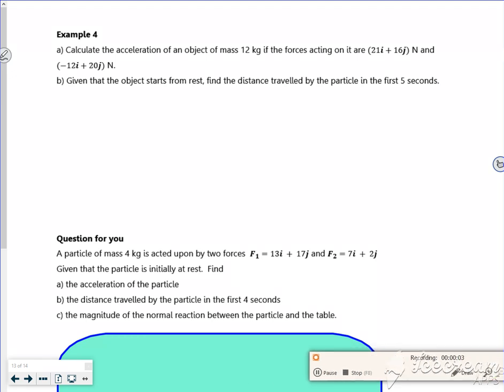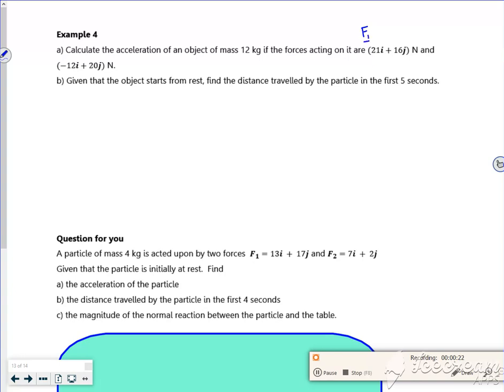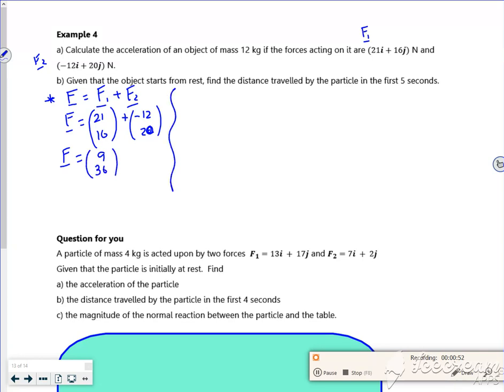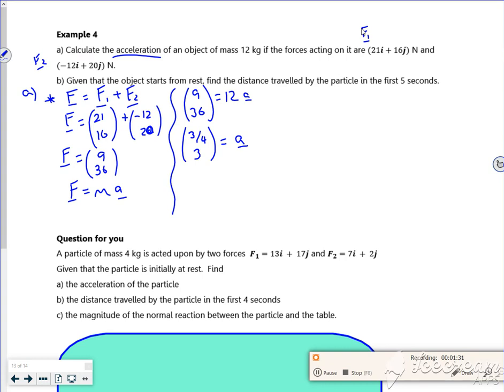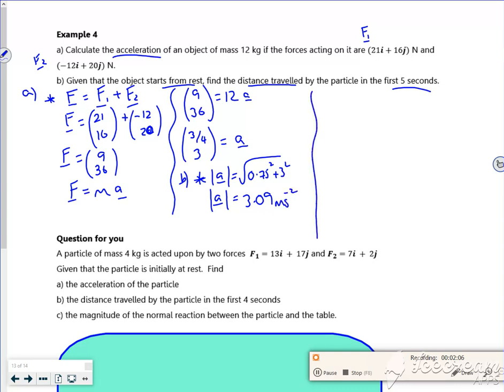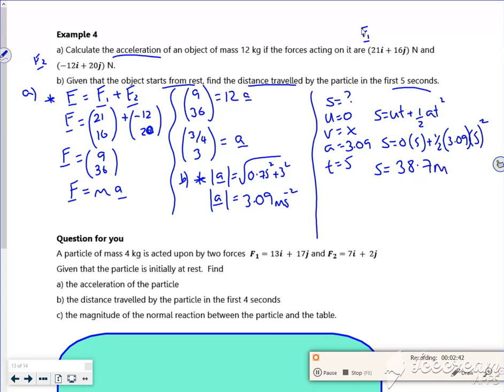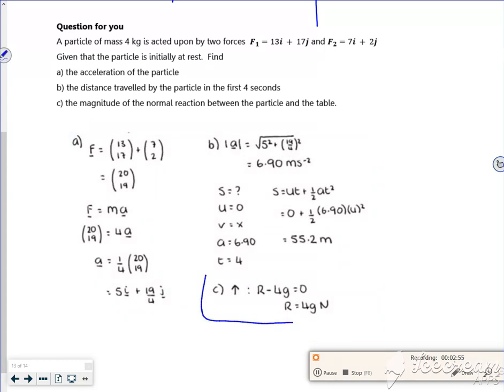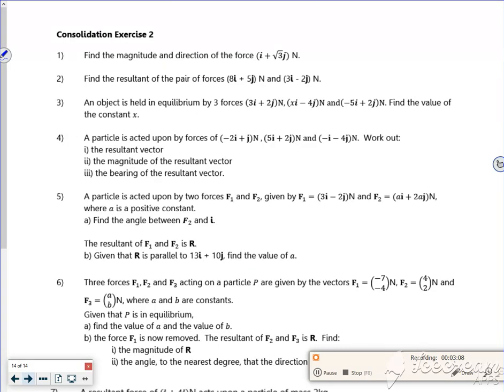A1 forces P1 L2 vid3